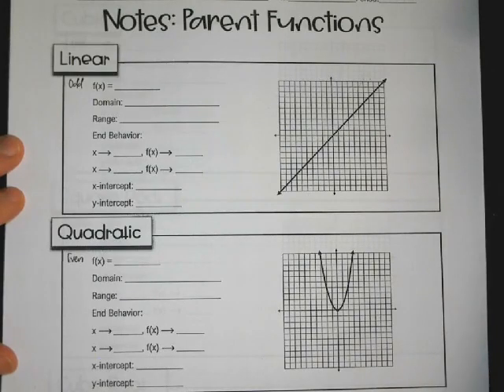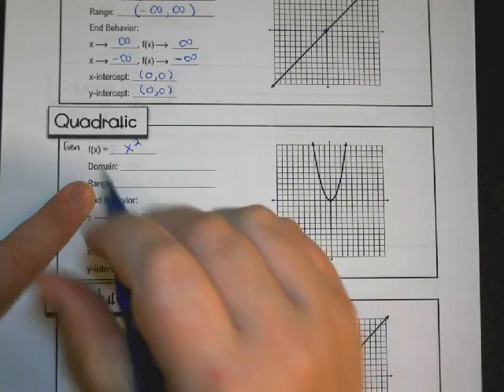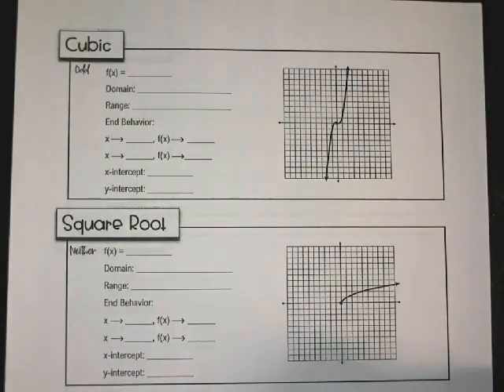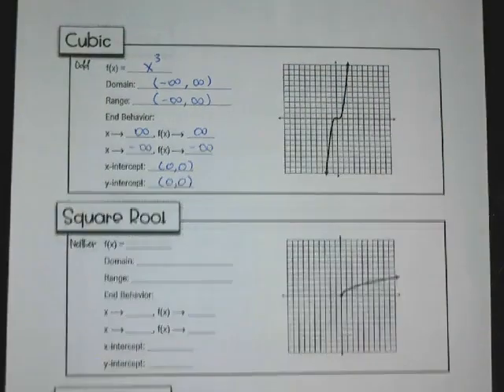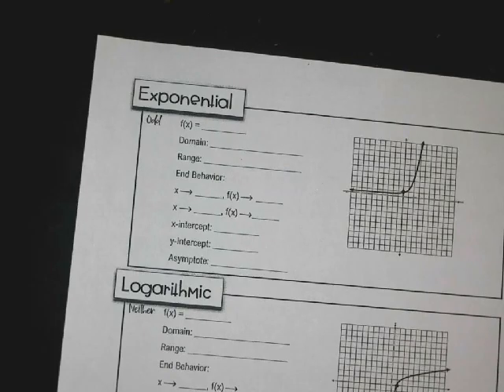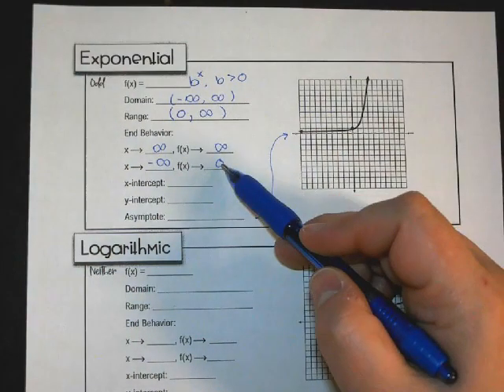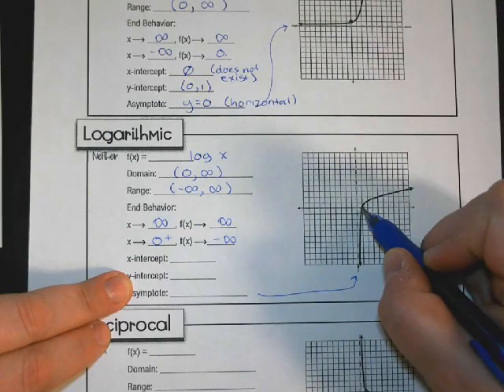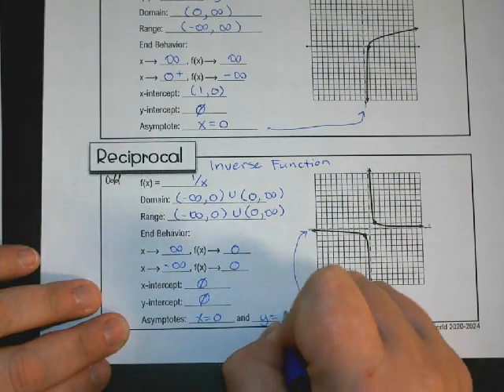Parent Functions - Notes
This video goes with Slides 9-17 in the Exponents Master Slides deck.